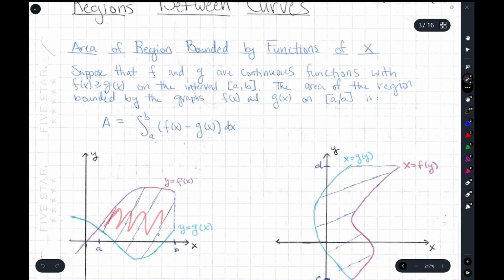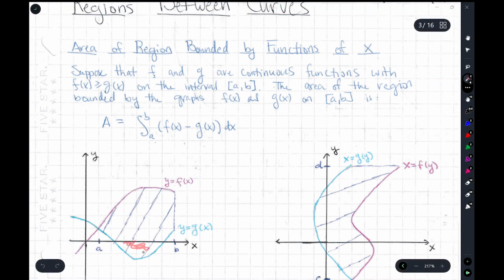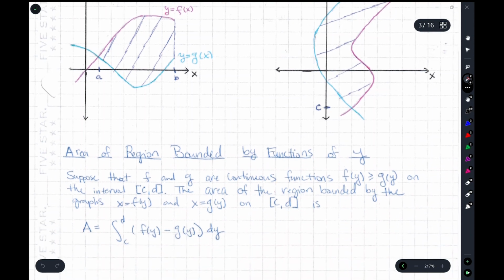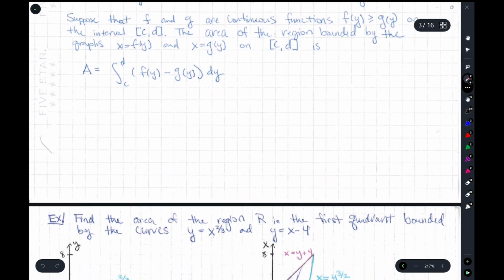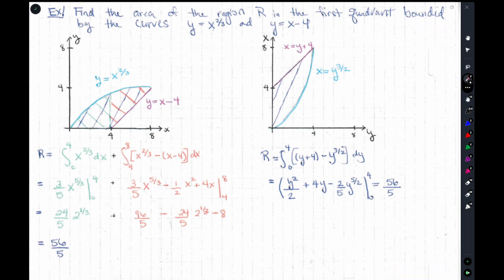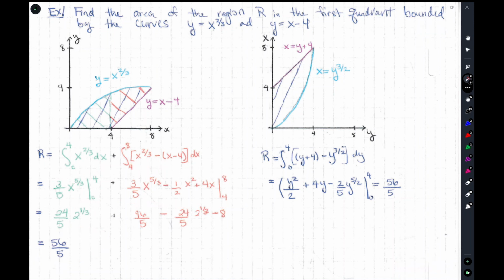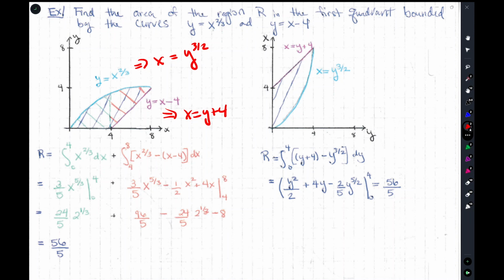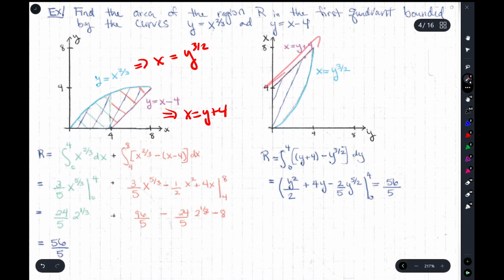Calculus II E25 Area of Regions Between Curves